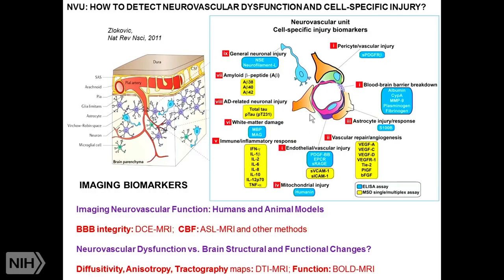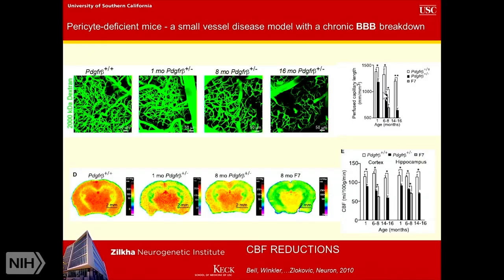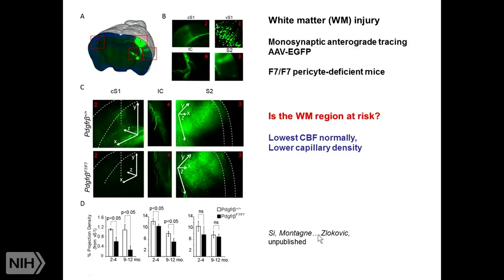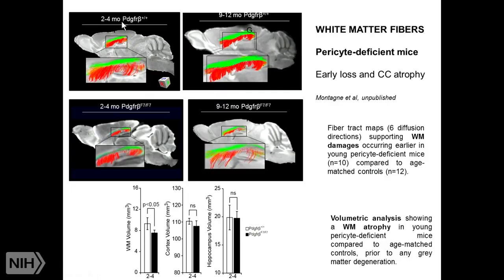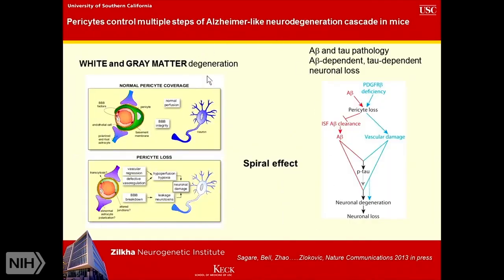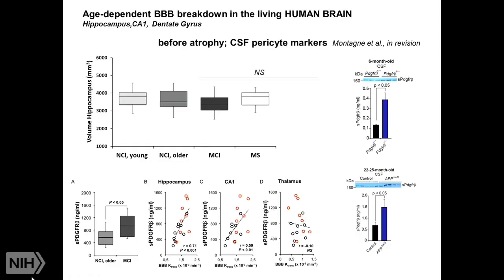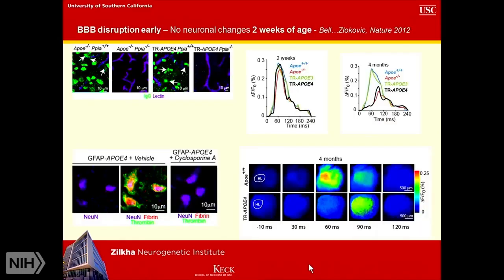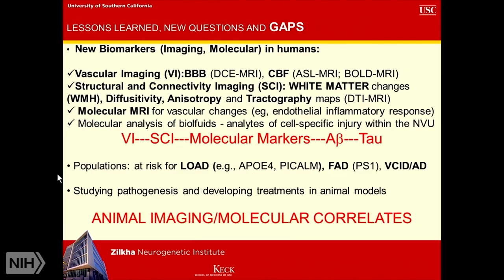Day 1 - Berislav V Zlokovic PhD